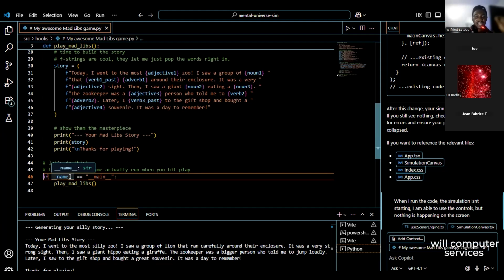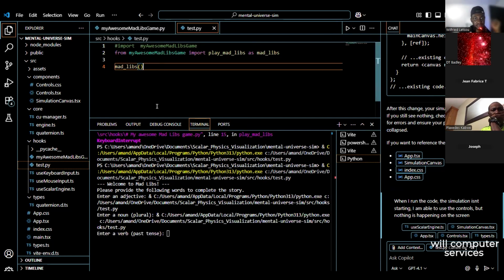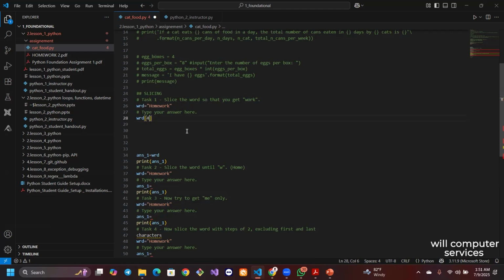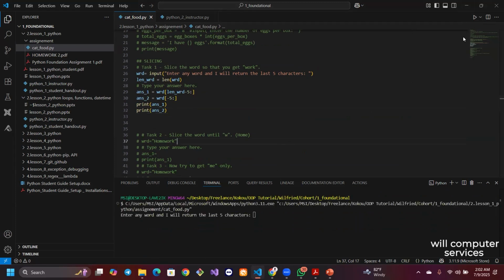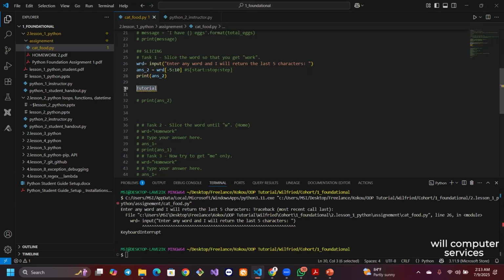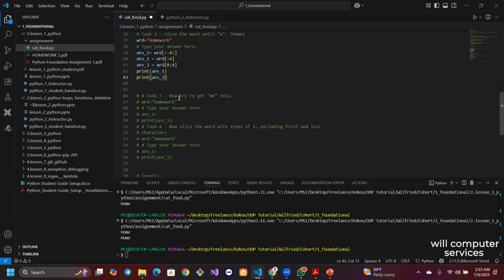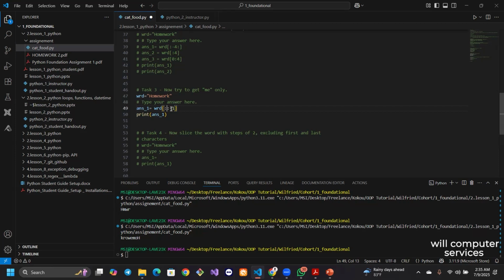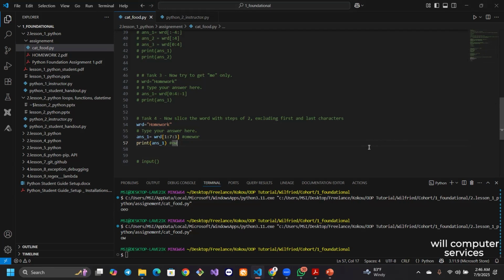Python Full Course for Beginners-5